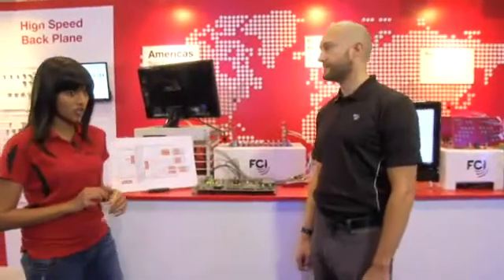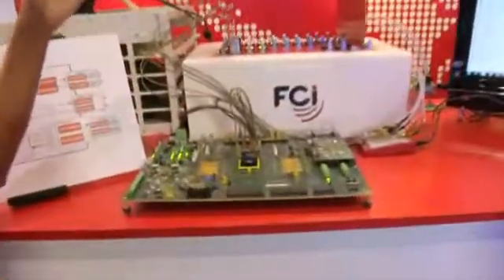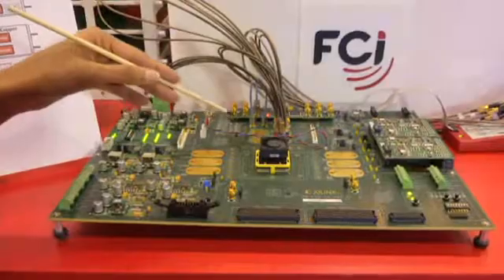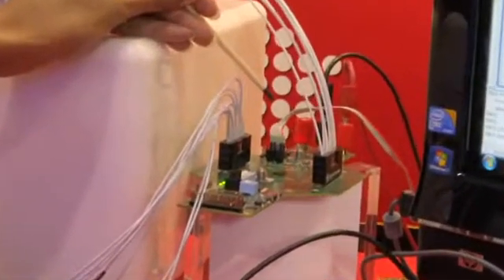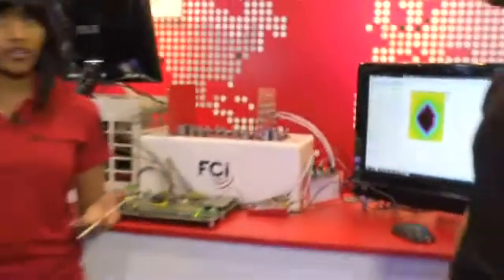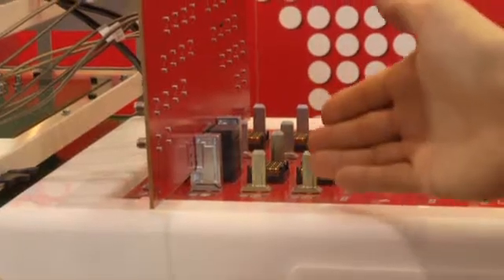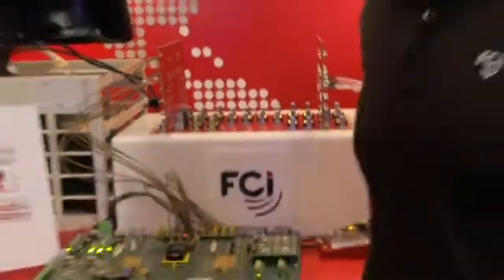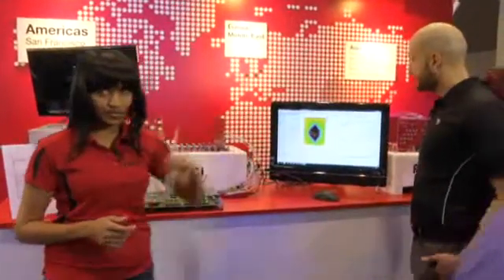25G retimers in a 100G system with FCI & Xilinx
This 100G system demonstration features TI's 25 Gbps retimer interoperability with FCI's ExaMAX ™ connectors and a Xilinx Virtex-7 FPGA 25/28G transceiver.  The demo shows a Xilinx Virtex-7 FPGA generating four lanes of 25.78125 Gbps of data using a PRBS31 pattern, which feeds into a standard backplane configuration with FCI's ExaMAX connector, which then feeds into TI's 25G retimer evaluation board. The retimer equalizes, retimes and re-transmits this data back into the FPGA with zero error rate. TI's 25G retimer helps solve real world problems of sending data over a standard backplane.